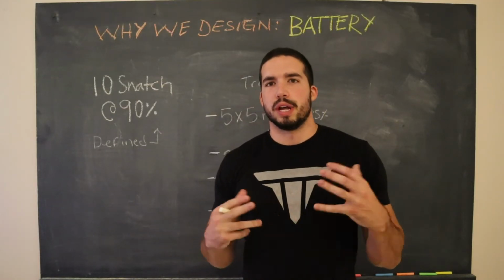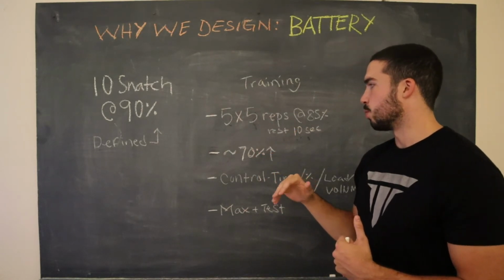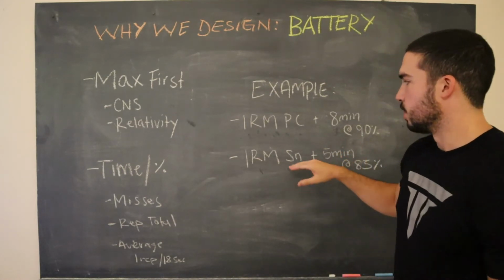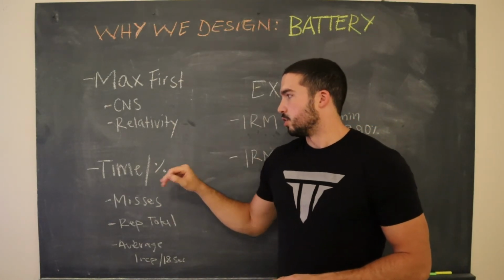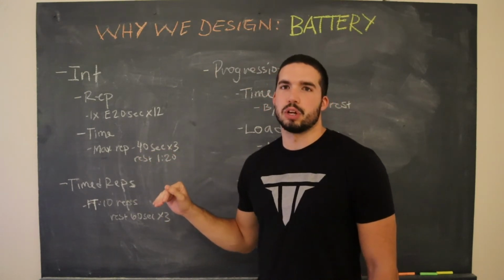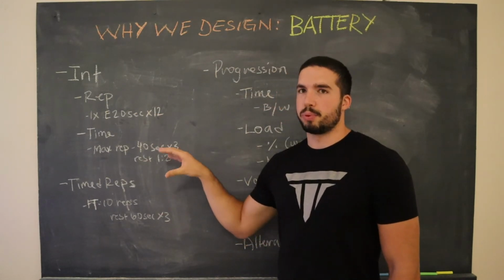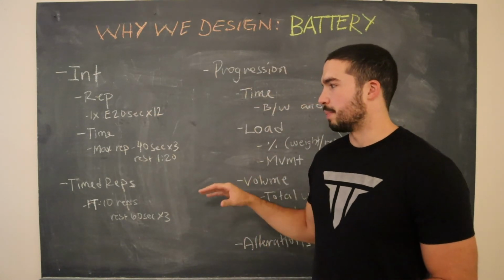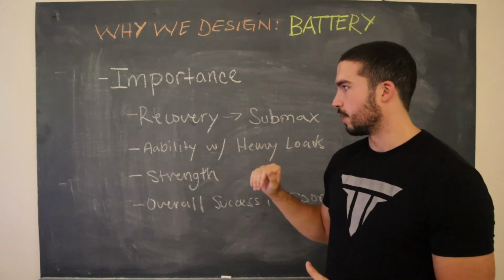WHY WE DESIGN: WHAT IS BATTERY? FREE GUIDE DOWNLOAD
Learn about our coaching services and how you can evolve your training to compete at the highest level.

This resource will give you a complete week designed to test where you are in the Sport of Fitness.

Canon M50 Kit
Zoom H4n Pro (Mic and Audio Interface)
50mm Lens
M50 Lens Adapter
Amazon Basic Tripod